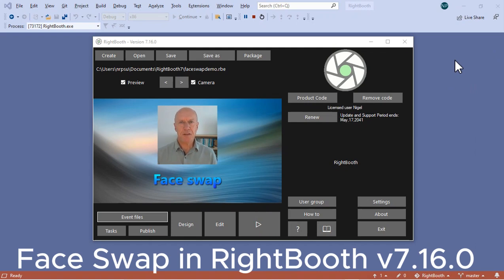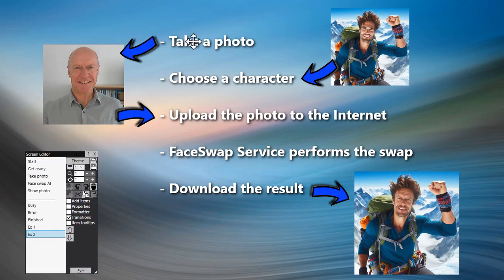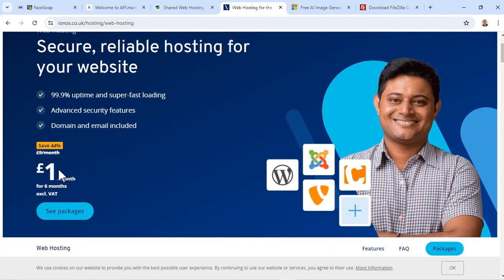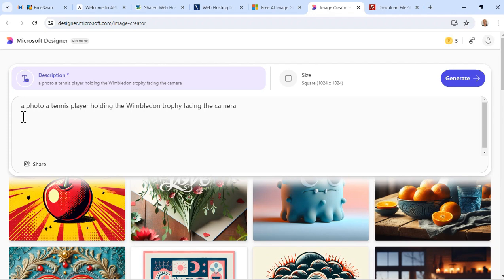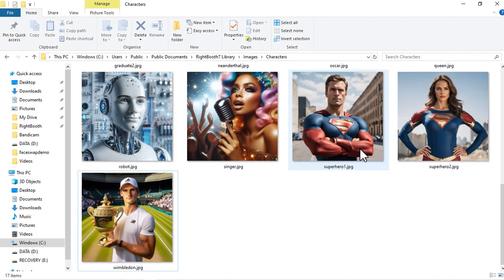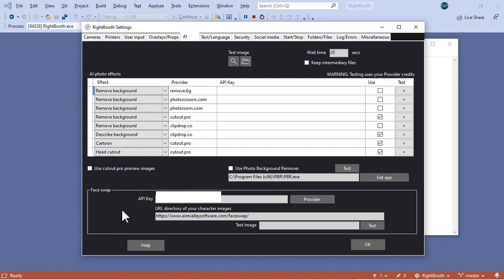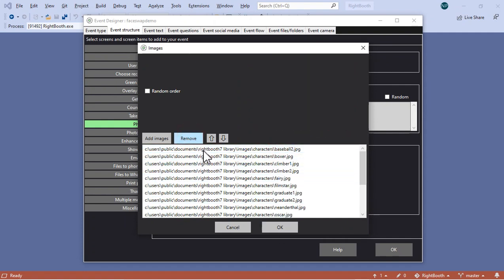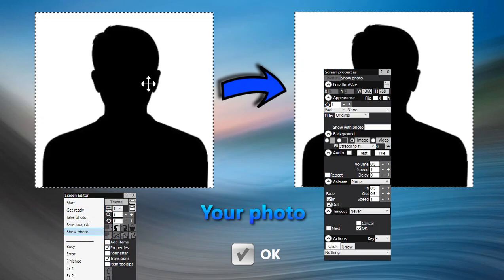How to set up and use Photo Face Swap in RightBooth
This tutorial shows how to set up everything for performing face swapping in RightBooth.

RightBooth will first upload the photo and face swap character image to your own managed web server directory or other publicly accessible location on the Internet.

Then RightBooth will provide the URLs of the uploaded images to the Capix AI Face Swap Service ) in order for it to perform the swap, before finally downloading and showing the result.

Since this video was first released (July 2024) a simpler solution is now available which is explained in this tutorial (released Feb 2025)